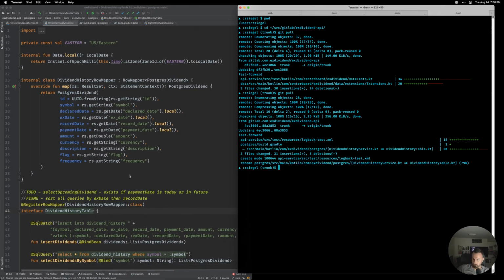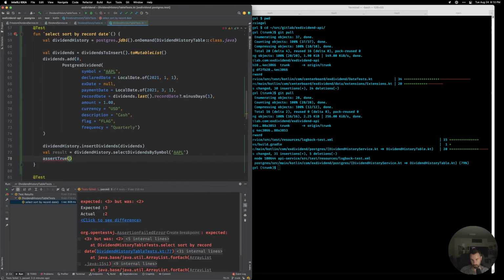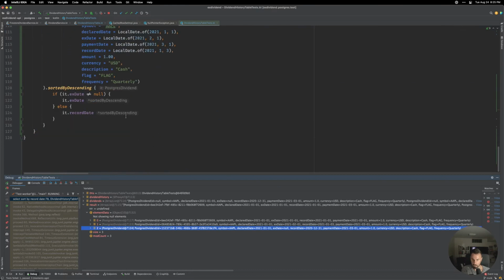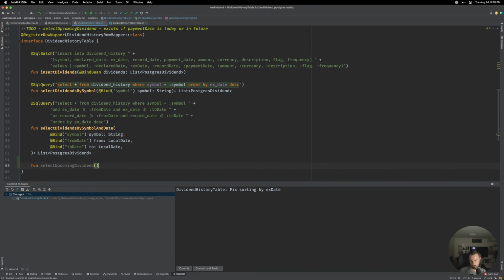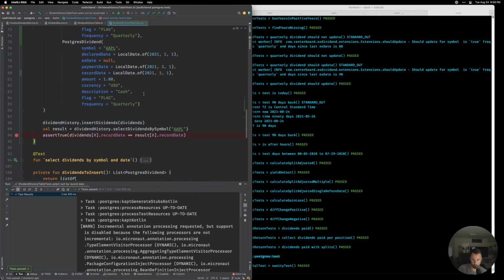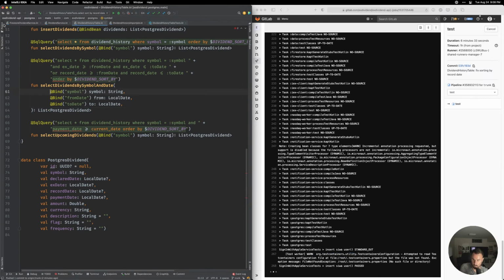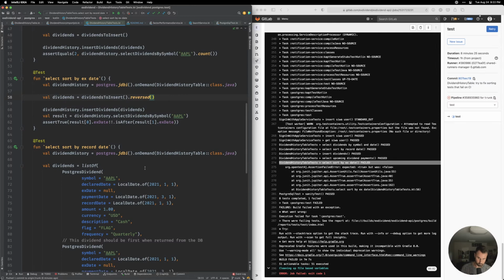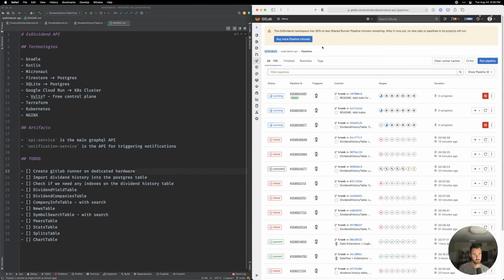ExDividend.app - Indie Software Dev - Dividend History Database Work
This stream continues the grunt work of transitioning to PostgreSQL from Google Cloud Firestore. We start with the most important table of all - the dividend history table.

This table captures the entire history of dividends that securities have paid over time. In this stream we work on ensuring the sort ordering of results is correct and add some new queries.

Follow along and watch indie software design and development.